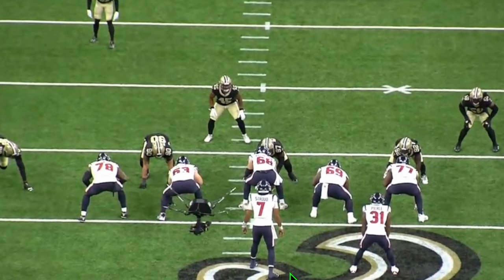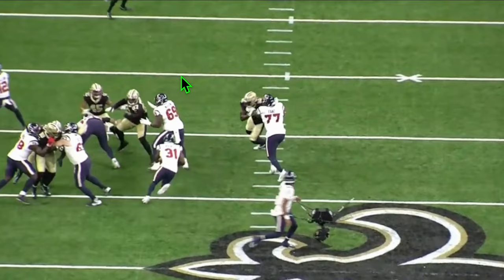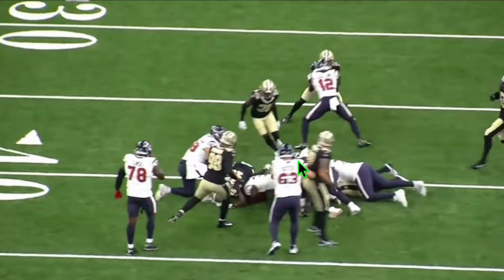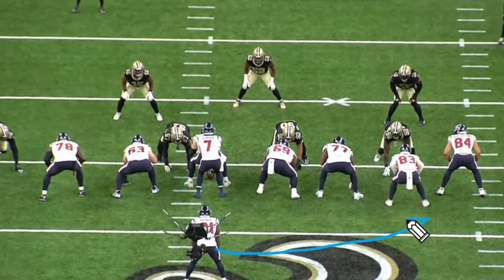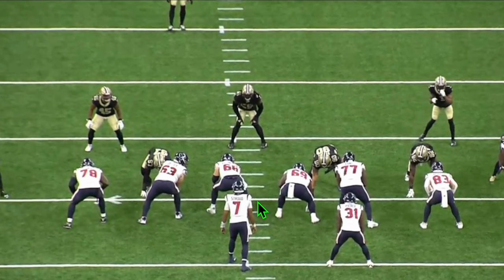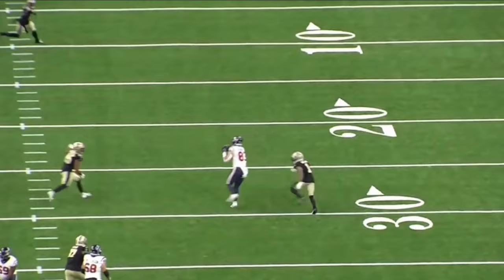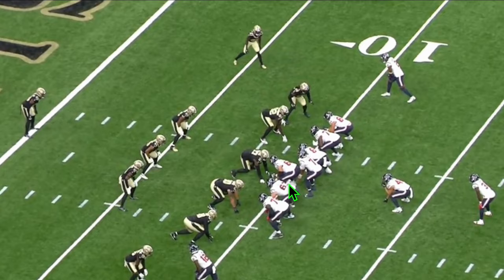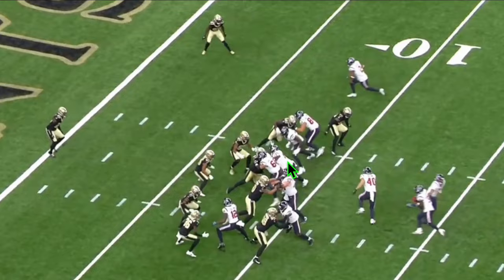New Texans Offensive Lineman Has Elite Talent | FILM REVIEW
The Houston Texans quietly made a big move by adding OL Shaq Mason this offseason. This move looks really good for the Texans, especially breaking down the film. It looks like Shaq Mason will be a big time contributor for the Houston Texans.